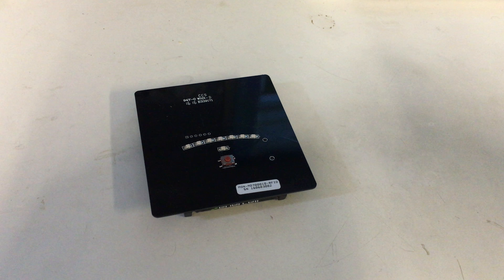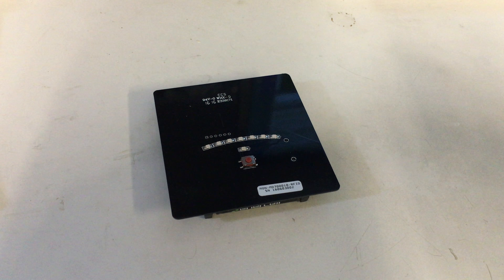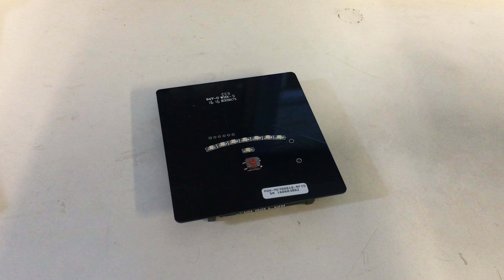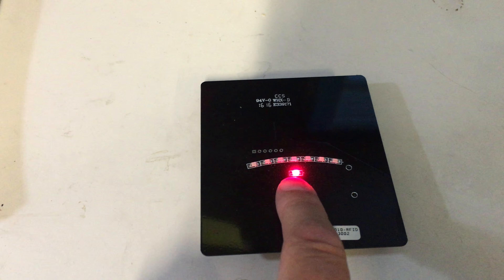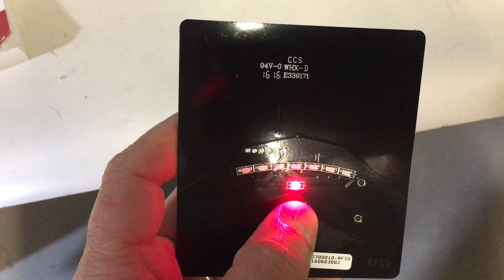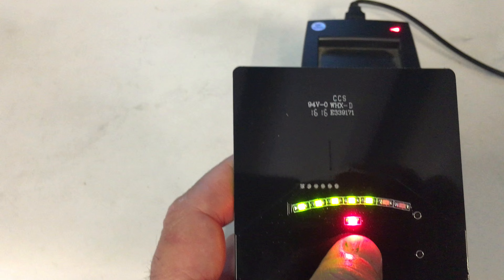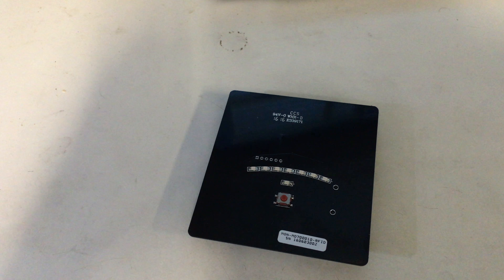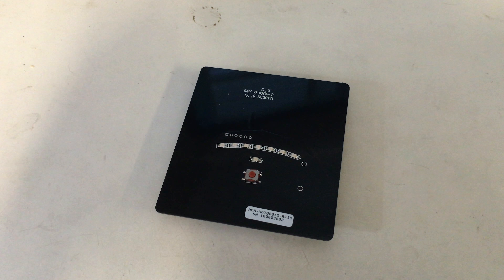Sneak Peek - Montie Gear 13.56mHz RFID Field Detector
Checkout the prototype of our new 13.56 mHz RFID Field Detector.  This is a great tool for troubleshooting your EMV / contactless reader / RFID systems.

Use with these systems

     MIFARE
     Biometric passports
     EMV payment cards (PayPass, payWave, ExpressPay)
     German identity card
     Near Field Communication (NFC)
     Calypso
     CIPURSE
     ISO/IEC 14443